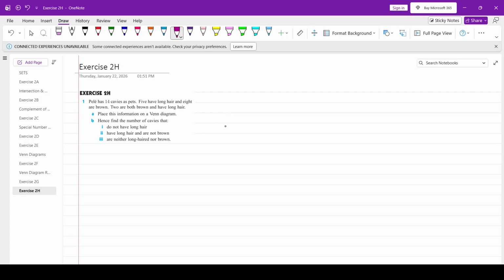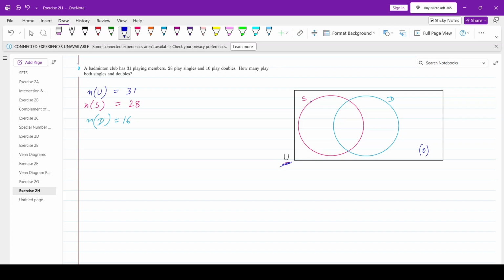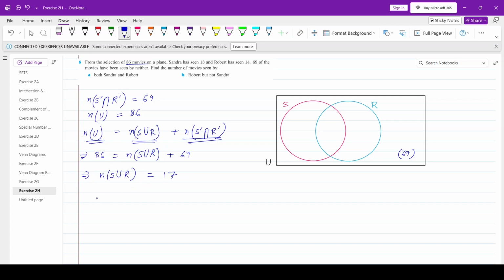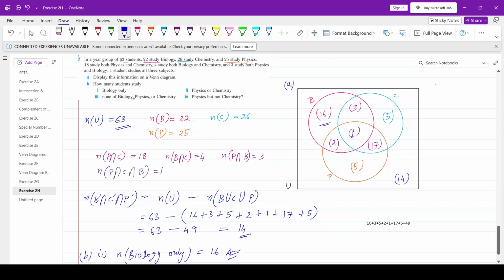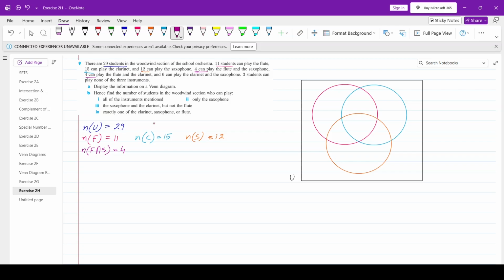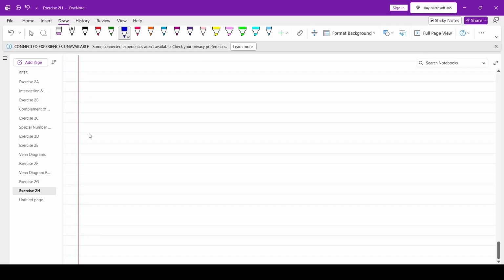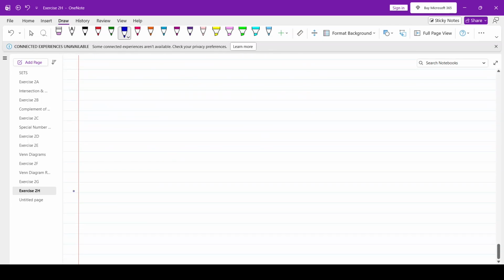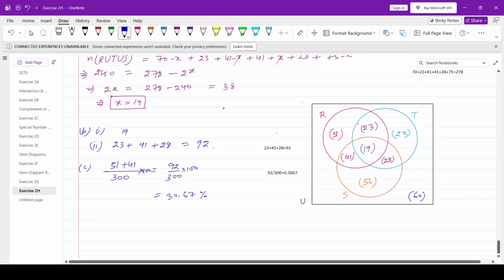016 | IB Math SL | Sets and Venn Diagrams | Problem Solving with Venn Diagrams | Exercise 2H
Exercise 2H - Problem Solving with Venn Diagrams

In this video, you will tackle every question in Exercise 2H from Chapter 2, applying Venn diagrams to solve rich real-world problems involving two and three overlapping sets. You will set up diagrams from word problem data — covering scenarios like pets, rainy days, badminton clubs, marketplace stalls, school subject choices, adventure trip activities, and fitness club equipment — then use region arithmetic to answer questions about "only one," "exactly two," "all three," and "none" categories.

📚 Topics Covered:
Setting up two-set Venn diagrams from word problem information
Setting up three-set Venn diagrams and filling in all eight regions
Using n(A ∪ B) = n(U) - n(neither) to find missing values
Solving for an unknown intersection using total membership constraints
Answering "only," "exactly two," and "at least one" category questions
Verifying n(A ∪ B ∪ C) = n(A) + n(B) + n(C) - n(A∩B) - n(B∩C) - n(A∩C) + n(A∩B∩C)

📖 Chapter: Sets and Venn Diagrams
📝 Exercise / Review Set: Exercise 2H
📗 Book: Haese Mathematics — SL Core Topics (IB Diploma Programme)